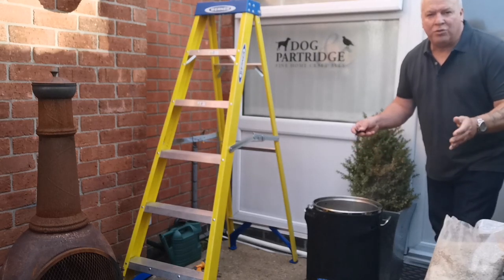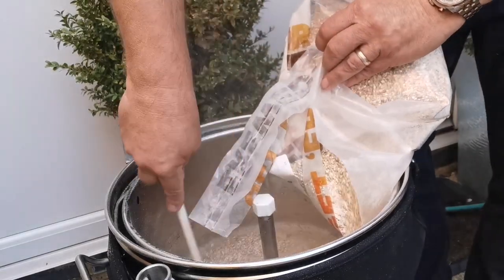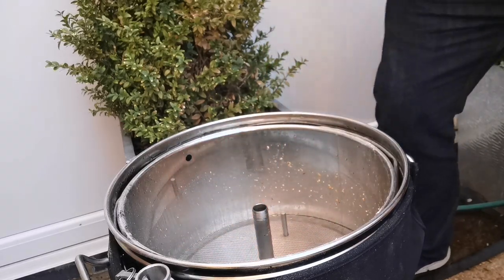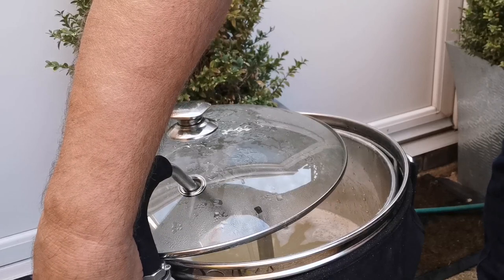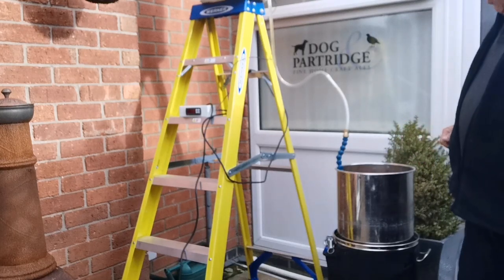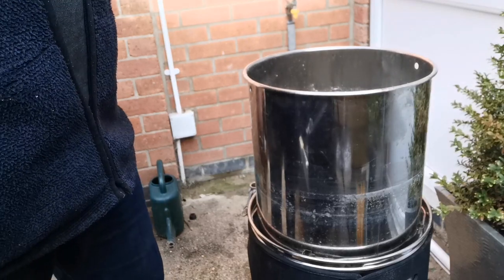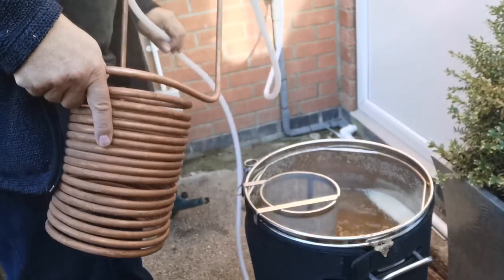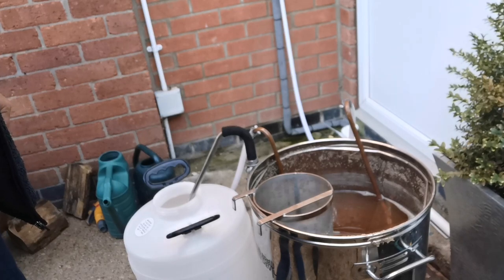Brew day,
Quality not I'll try harder next time😁